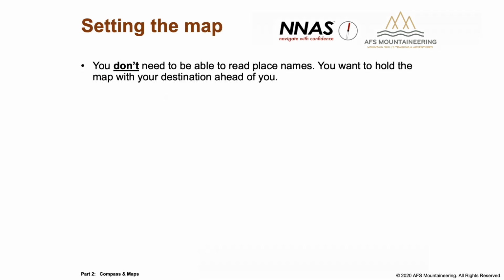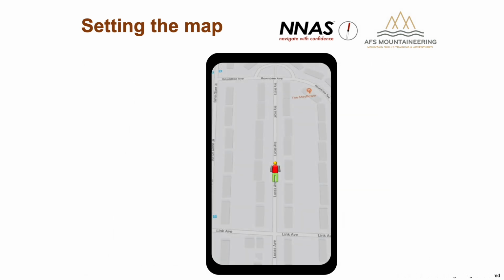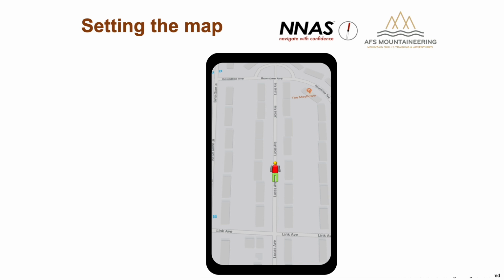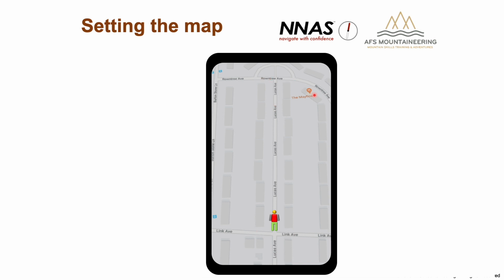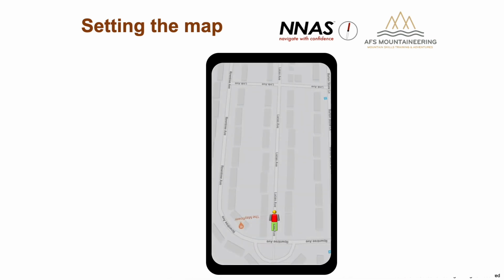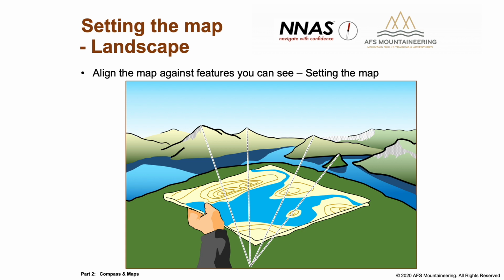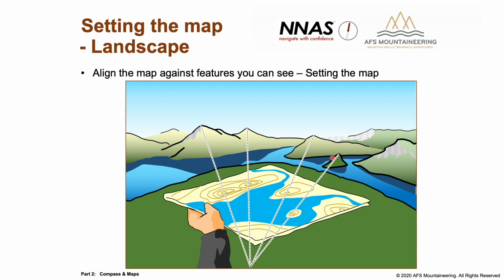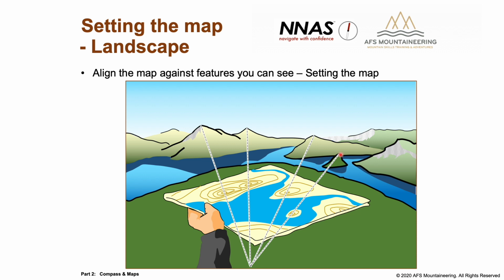1.6 Setting the map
The map is a navigation tool. It is also a work of art, but it isn't a newspaper either. We don't need to know what the place names are when we're using a map to navigate with. In this video, we look at map orientation and why it is so vitally important.